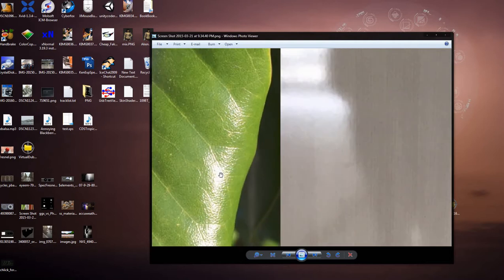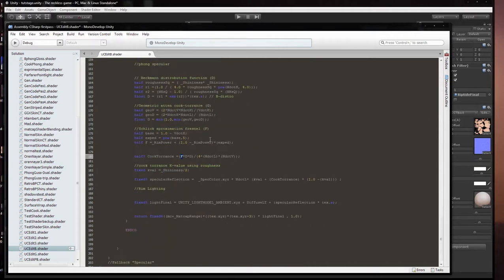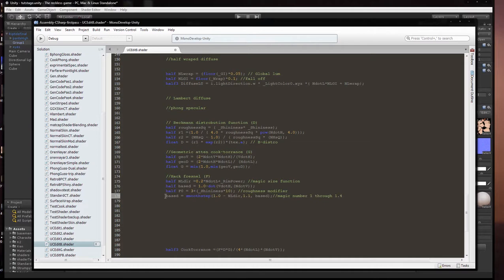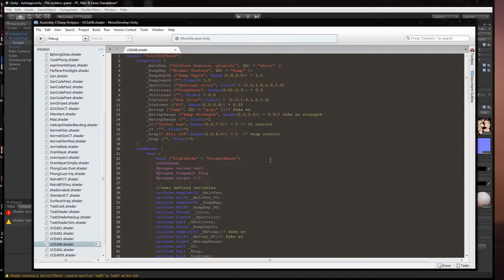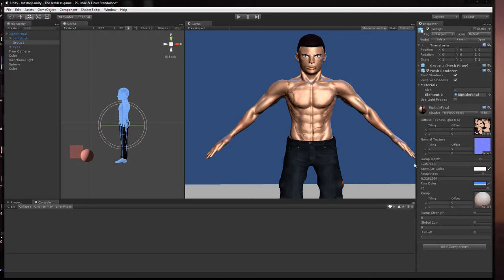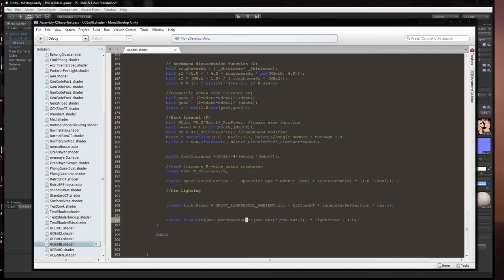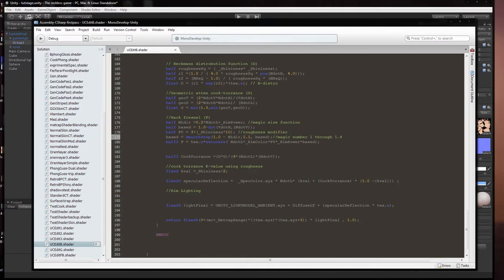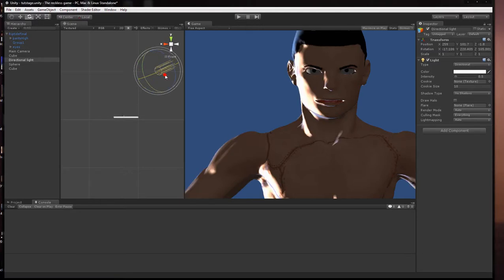Using Fresnel in you shader unity tutorial 21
Adding an alternative to Schick's Fresnel.
Fresnel behavior in unity3D